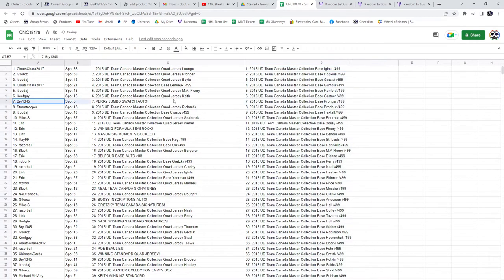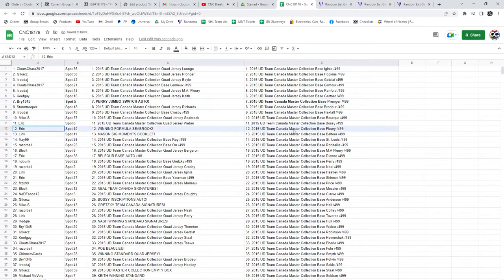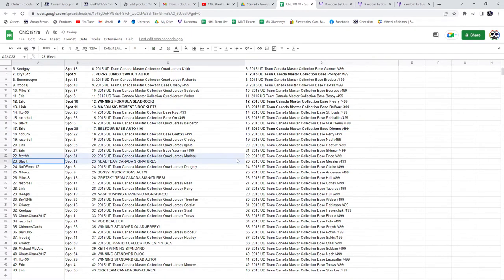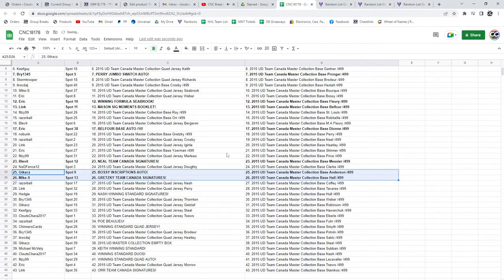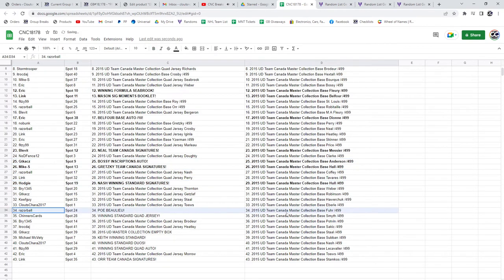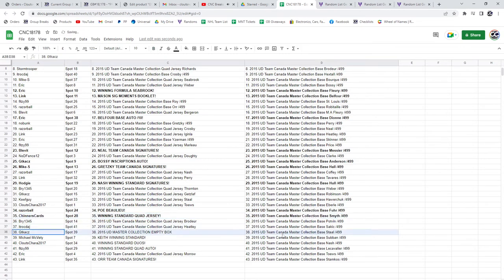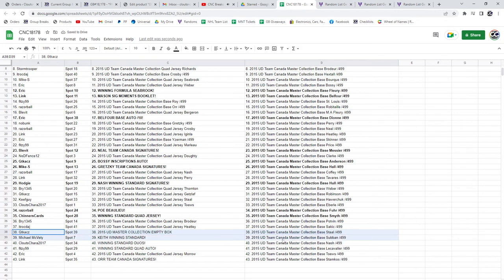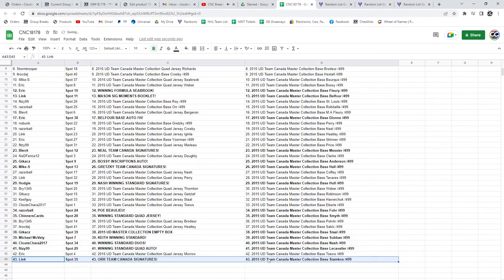Multi Randoms - C&C GB #18.178